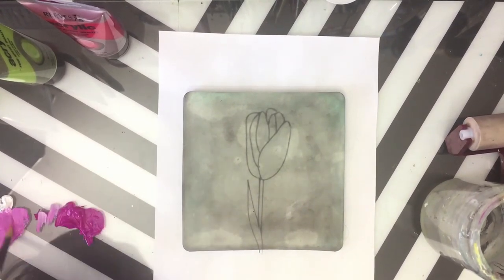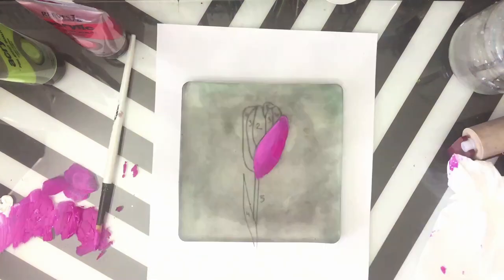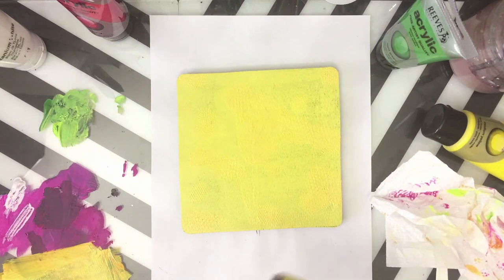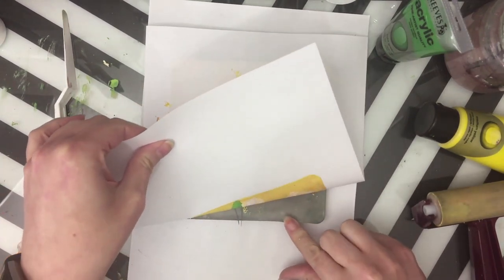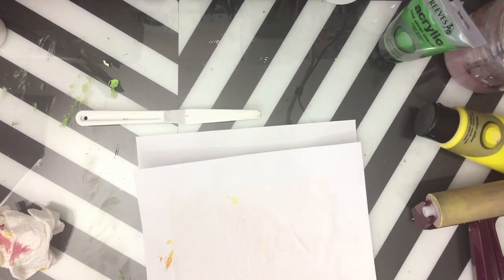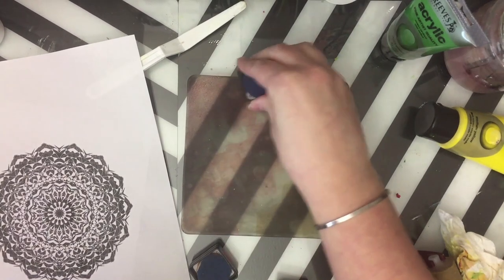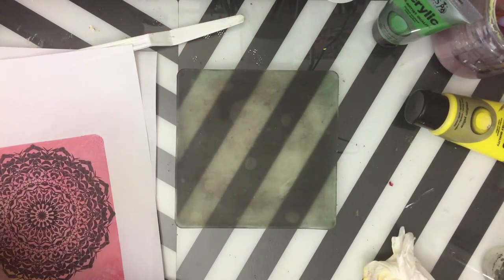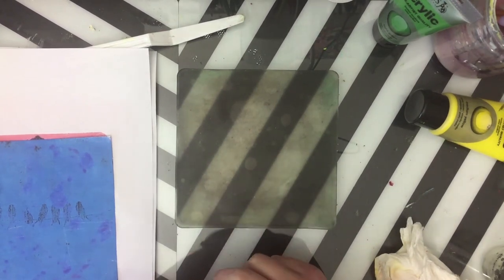Gelli Printing techniques - Gelli Plate Collab- Using printed images on the Gel Plate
Every Thursday for the next three weeks (finishing on 11th February) we will be having fun making some Gelli plate prints. We hope you will check out the videos below for some gel printing ideas. It's a fun and easy way of creating unique and beautiful papers for your art, journals, cards, ATCs, and other craft projects.